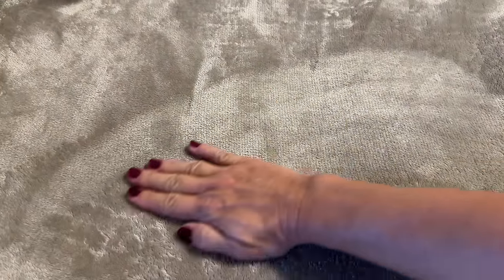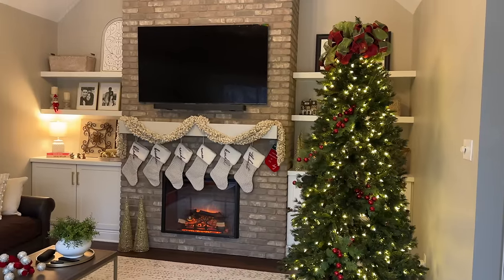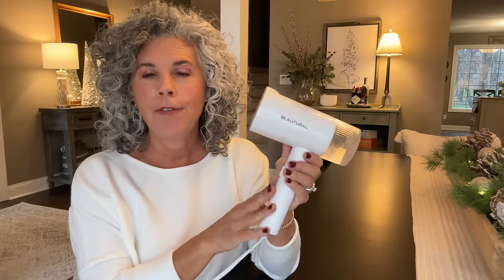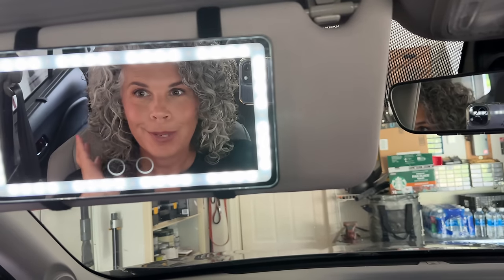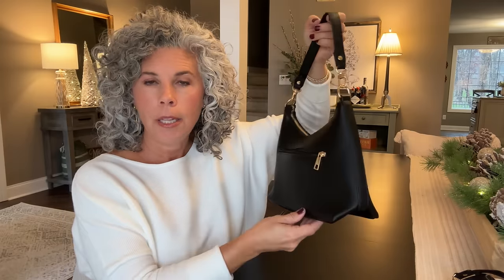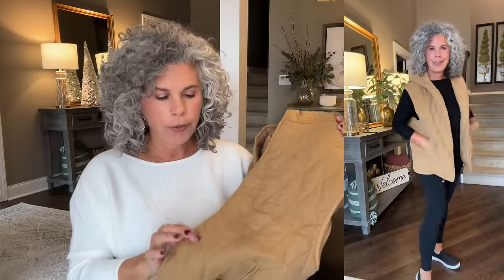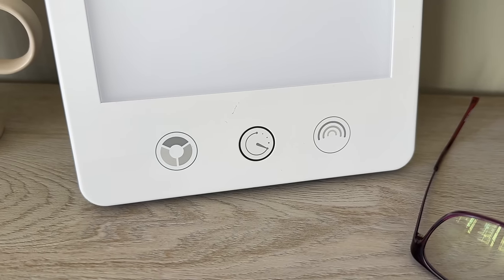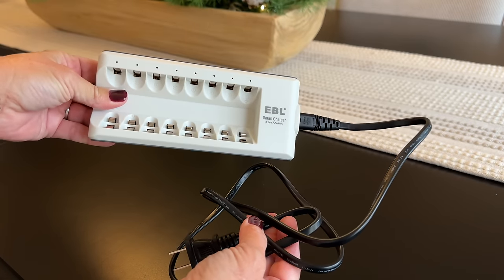Amazing Amazon Holiday Deals on Everything You'll Love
⏺ Sherpa Micromink Blanket
⏺ Fabric Shaver
⏺ iRobot Roomba s9+
⏺ Arched Floor Mirror
⏺ Samsung Neo QLED Television

⏺ KitchenAid 7-Speed Hand Mixer
⏺ Bamboo Expandable Drawer Organizers
⏺ Spinn Espresso & Coffee Machine
⏺ Breville The Barista Espresso Machine
⏺ Purriko Refrigerator Deodorizer

⏺ Clothing Steamer
⏺ Sun Visor Vanity Mirror

⏺ Top Entry Litter Box
⏺ Chom Chom Roller
⏺ Catnip Pillow
⏺ Orthopedic Dog Bed

⏺ HiLo Tunic (white, small)
⏺ V-Neck Sweater (dark rose, small)
⏺ Satin Cargo Joggers (dark coffee, small)
⏺ Gold Hoop Earrings
⏺ Ruffle Neck Sweater (khaki, small)
⏺ Plaid Jacket (green, small)
⏺ Quilted Pullover (white, small)
⏺ Varsity Tracksuit (dark grey, small)
⏺ Quilted Vest (camel, small)

BATH & BEAUTY
⏺ Headache Relief Cap
⏺ Verilux Happy Light
⏺ Silk Pillowcase
⏺ Urban Decay Naked 3 Eyeshadow Palette
⏺ Ionic Hairdryer
⏺ Bamboo Pajamas-Long Sleeve (black, small)
⏺ Bamboo Pajamas- Short Sleeve (deep purple, small)

⏺ Apple AirPods Pro 2nd Gen
⏺ Rechargeable Batteries
⏺ Battery Charging Station

Want to send fan mail?  You sure can!